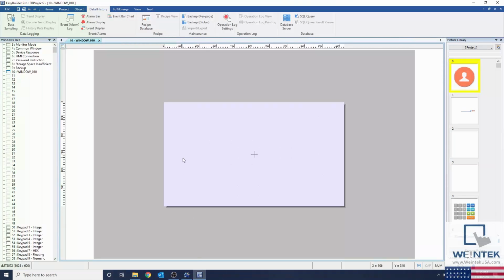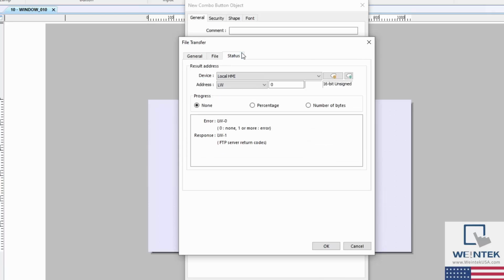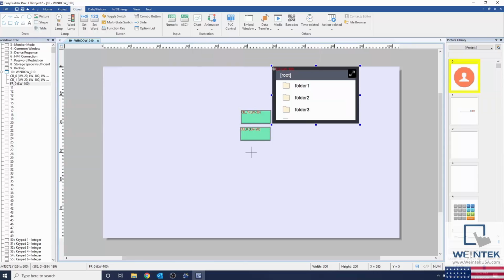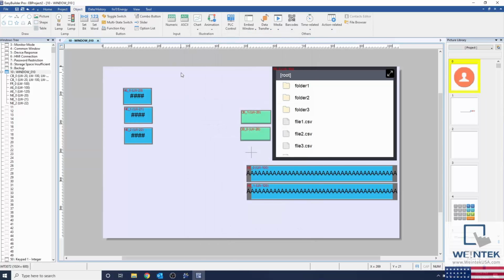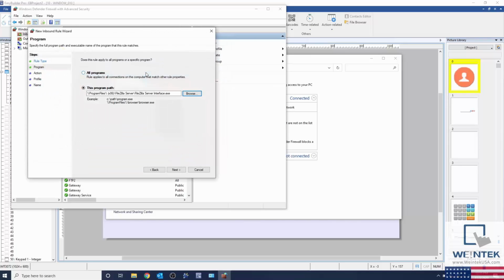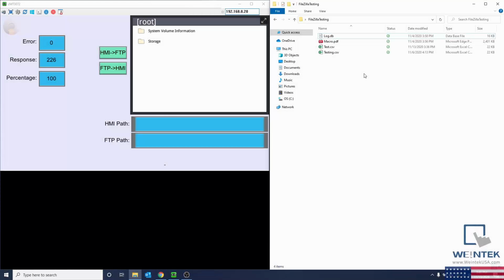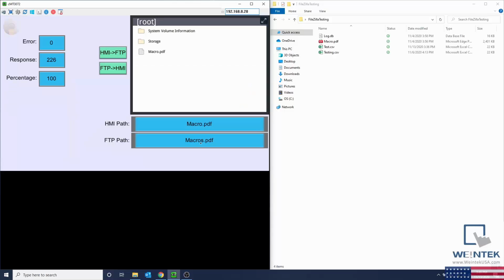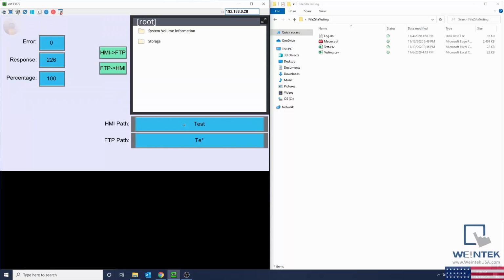How to transfer HMI files to a PC using Weintek cMT3072XH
Within this tutorial we demonstrate how to transfer a file from our HMI to a PC on our local network using the file transfer feature within Easy Builder Pro.

0:00 - Introduction
0:40 - How to create a File Transfer trigger (Combo Button)
2:32 - Creating the objects associated with our File Transfer
3:57 - Configure your PC's firewall to allow FTP
6:06 - Demonstration
7:32 - Using wild cards for an incomplete file name